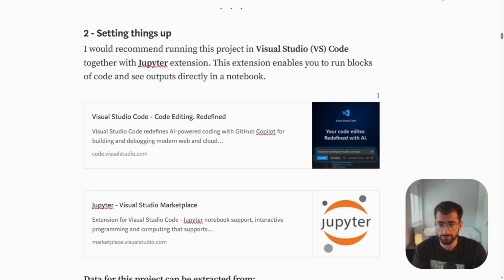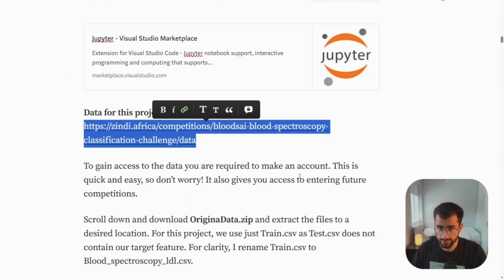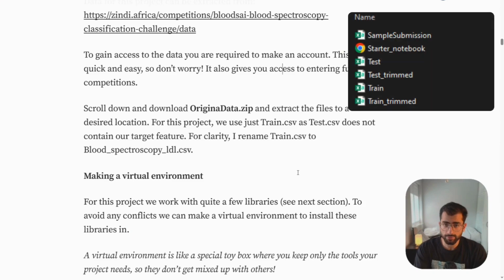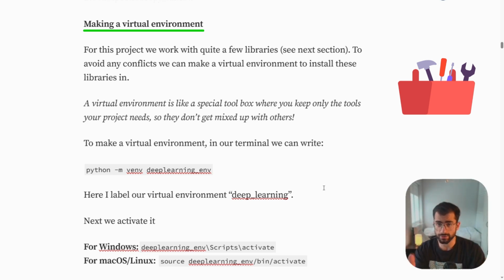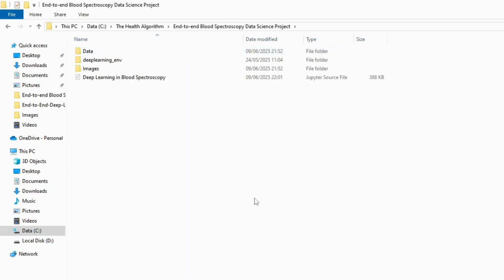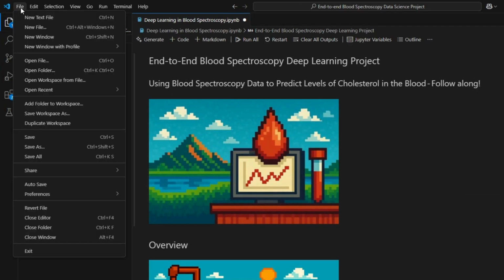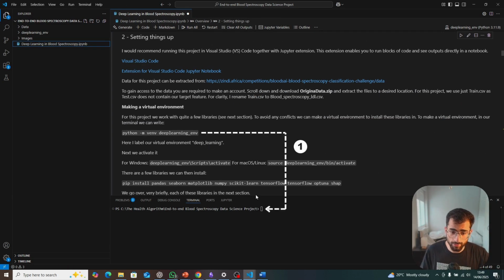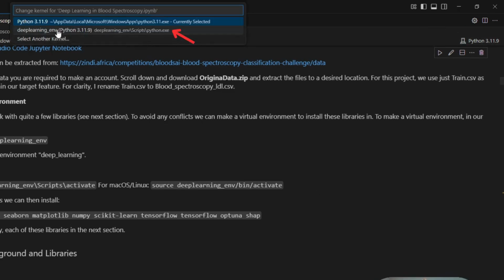End to End Deep Learning Project # 2 - Setting things up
This is the second episode of 8 taking you through an end to end  deep learning project in healthcare, more specifically, blood spectroscopy:

 1 - Project Background
 2 - Setting things up ⬅️
 3 - Data Exploration
 4 - Data Preprocessing
 5 - Building your Deep Learning Model
 6 - Model Evaluation
 7 - Model Interpretation
 8 - Reflections